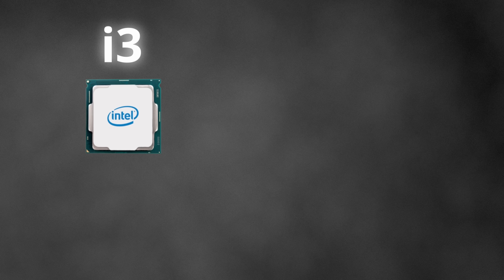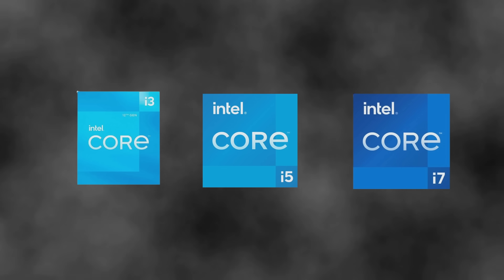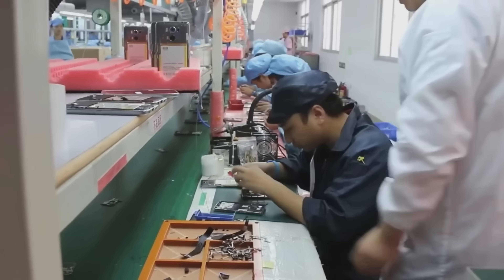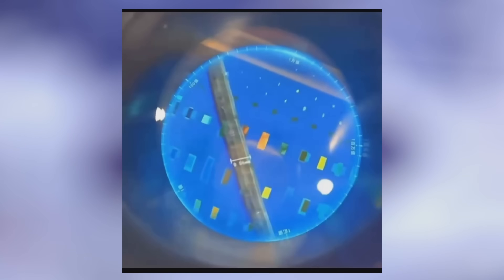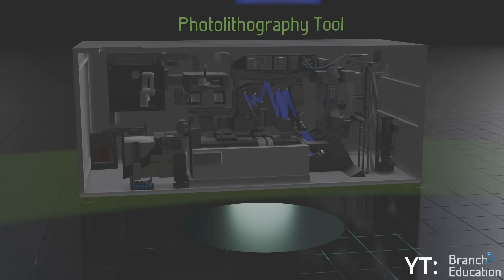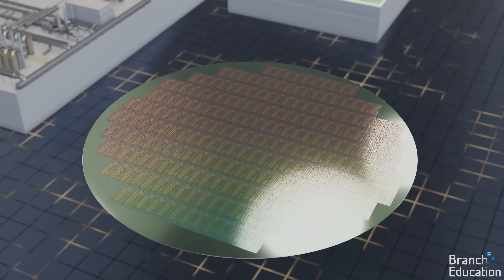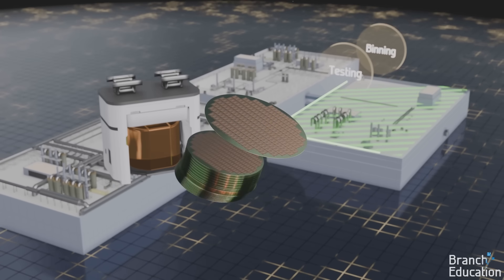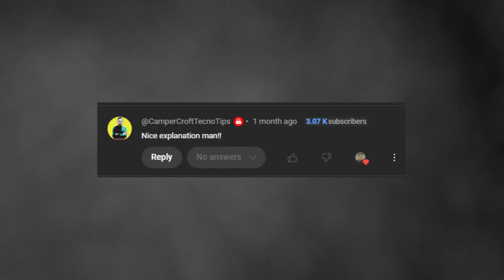ALL PROCESSORS are THE SAME But... 🤔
The examples used in this video, such as photos, statistics, percentages, etc., may be fictional for a better explanation of the topic.